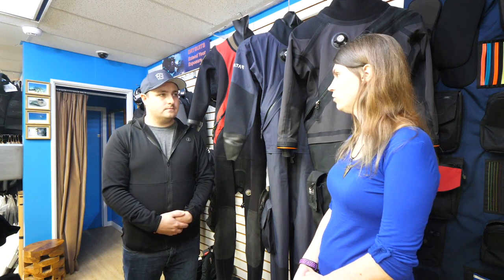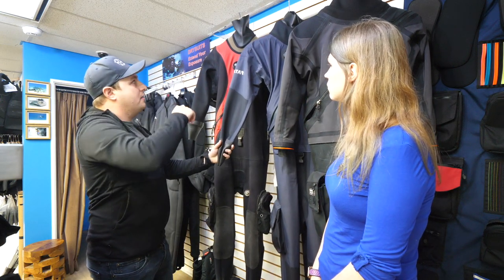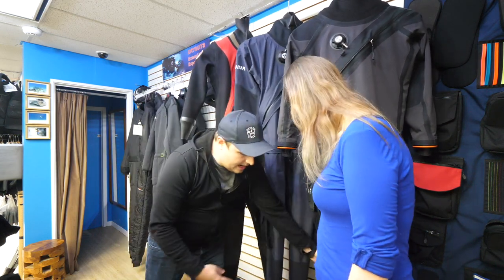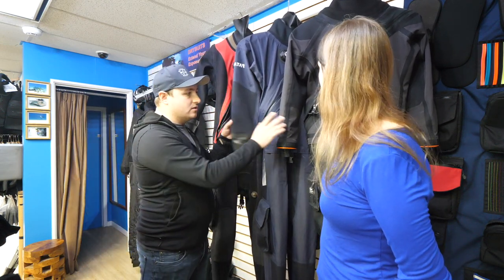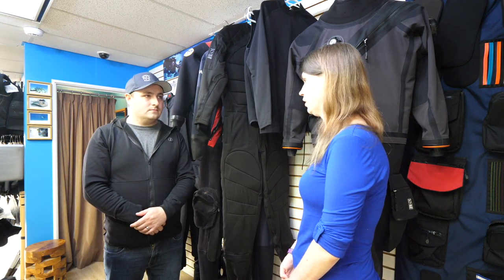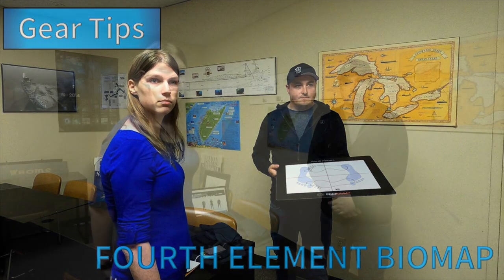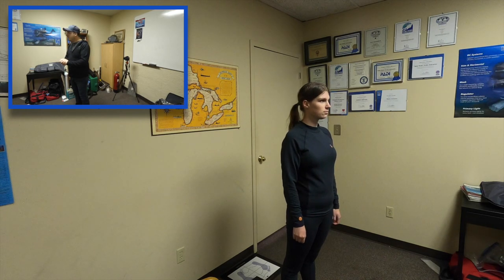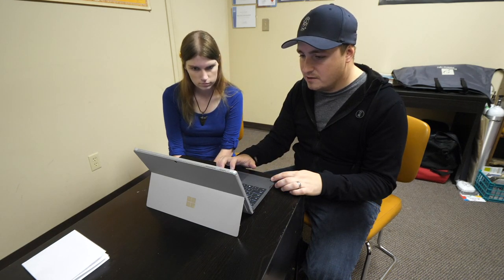Choosing a Drysuit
Join Kayla as she explores Drysuit options and Fourth Element's BIOMAP custom fitting process with Chris Foisey from Dan's Dive Shop.

Chapters
0:00 Welcome to DDS
1:33 Drysuit Features
6:07 What is Trilaminate?
7:15 Types of Undergarments
9:32 Sizing a Drysuit
11:38 BIOMAP Process
15:31 Drysuit Options